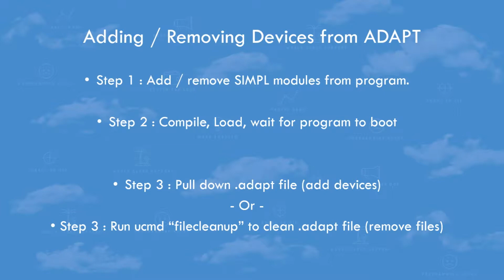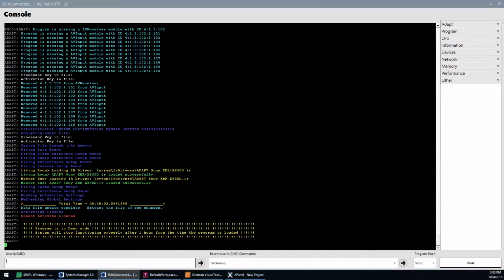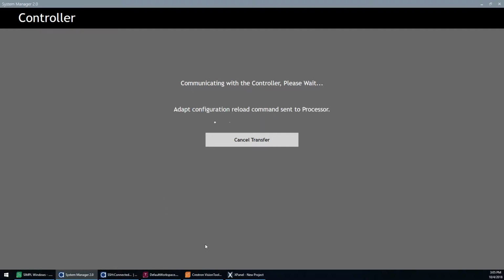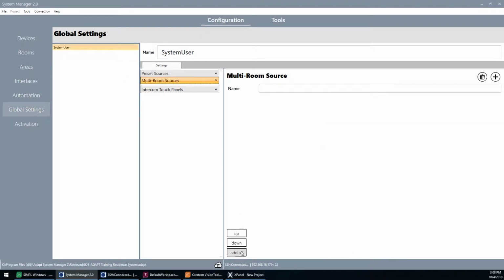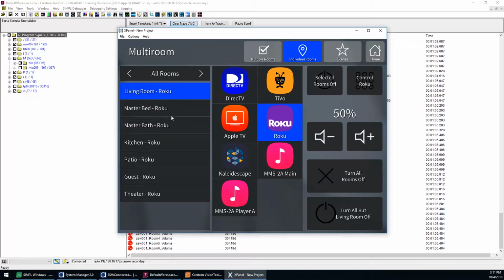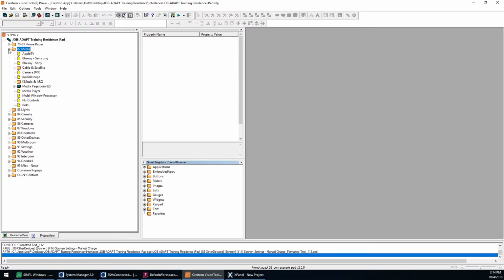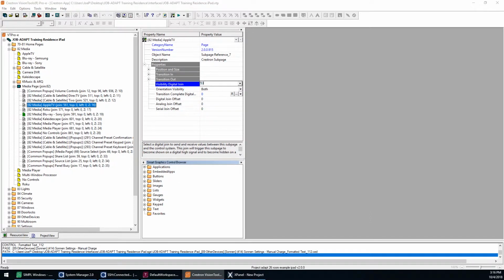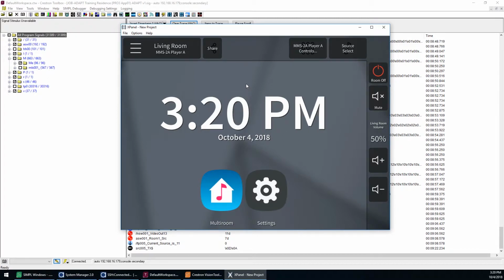Section 8: Wrapping up the ADAPT Training Residence